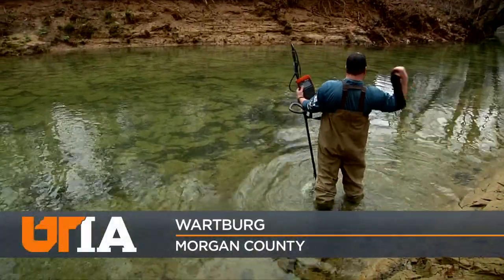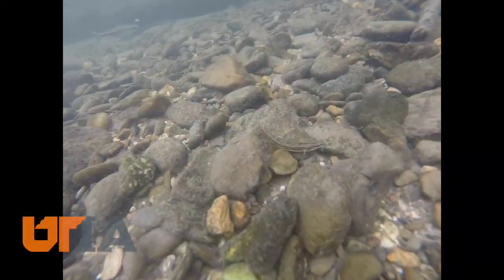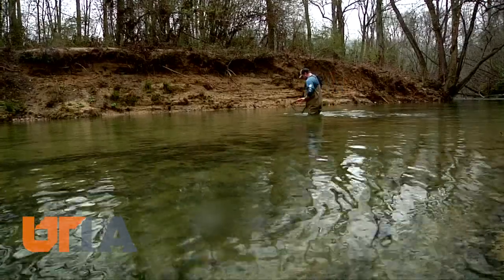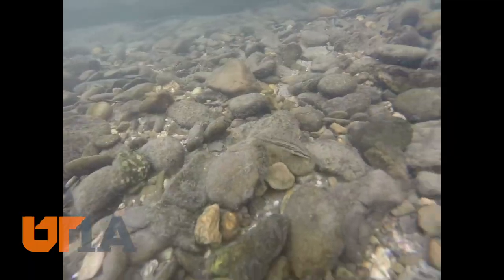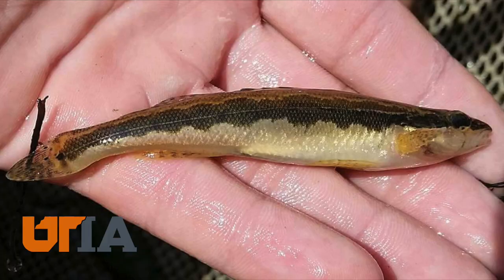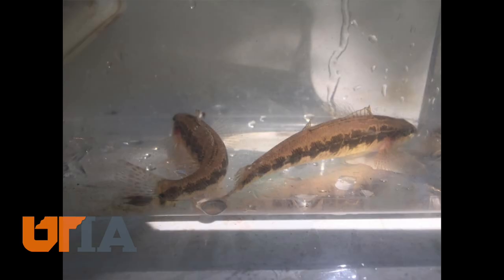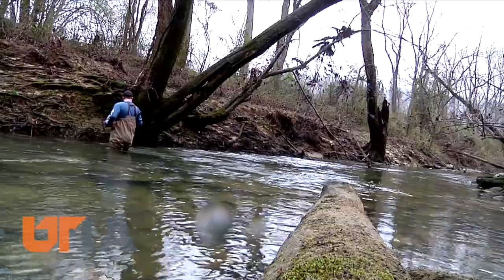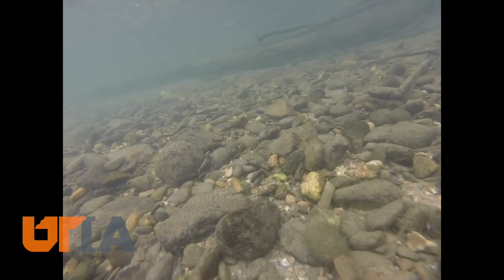Sickle Darter Project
There are small fish in Tennessee that may become extinct if we can’t replenish their habitat and food supply. Researchers at UT’s Institute of Agriculture are working to save the sickle darter.